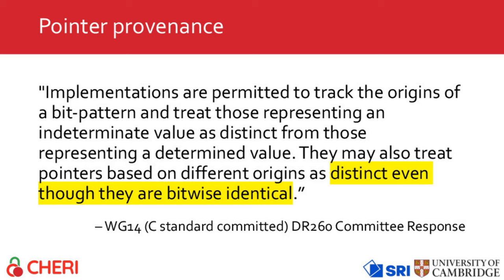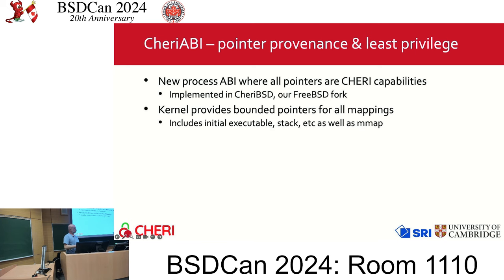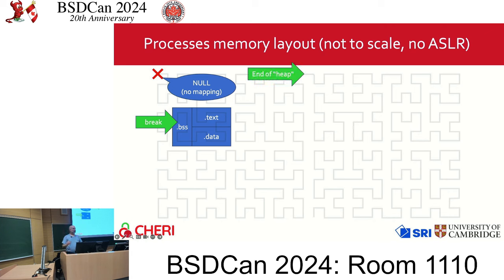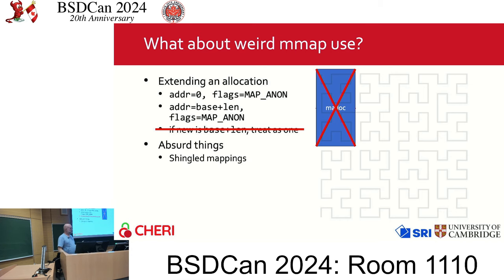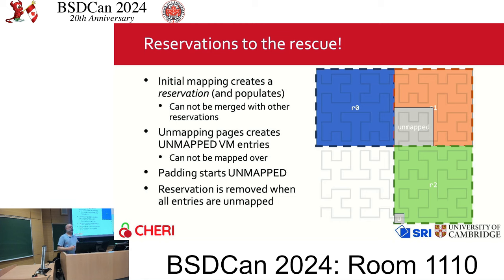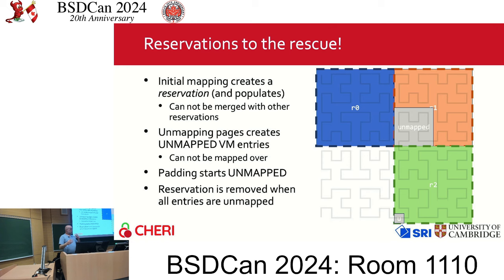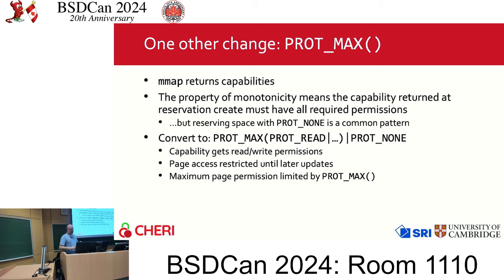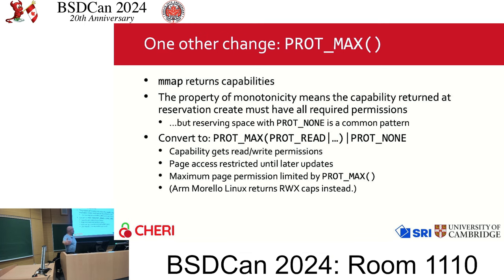Address space reservations: Re-thinking address space management for pointer provenance-Brooks Davis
Pointers have provenance which is the notion that pointers to separate objects of different origins are distinct regardless of the pointer’s address value. This is true in systems programing languages include C, C++, and Rust and deterministically enforced by hardware and software on CHERI systems (systems such a Arm’s PAC and MTE also provide probabilistic enforcement).

We developed address space reservations (hereafter reservations) to support CHERI’s strict provenance model. Reservations are implemented in the vmsystem and exposed by the mmap() family of system calls. In this talk I will describe the design of reservations and the compatibility constraints that drove the design. Further, I will explain how adapting existing code to reservations can improve correctness across the entire ecosystem.